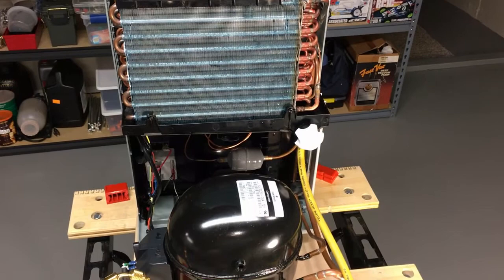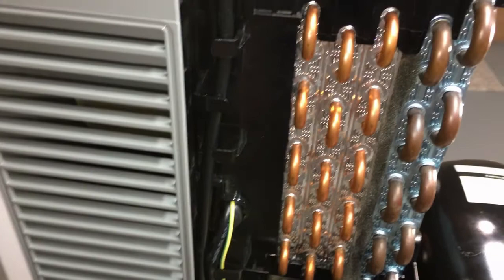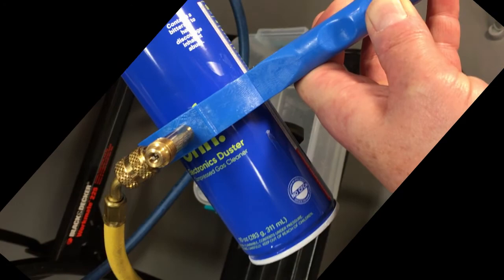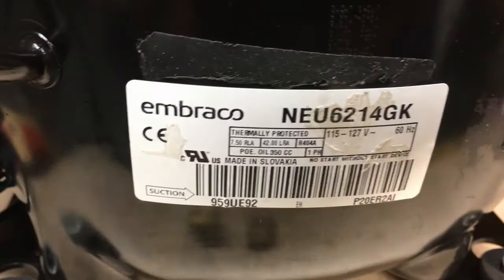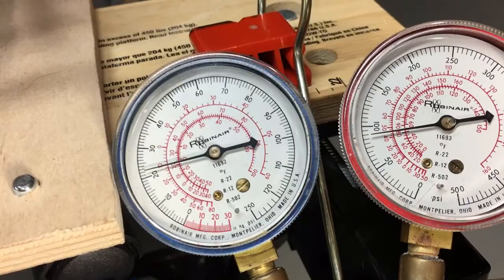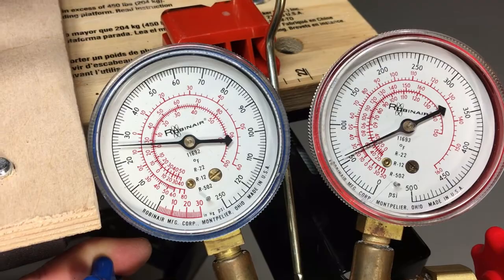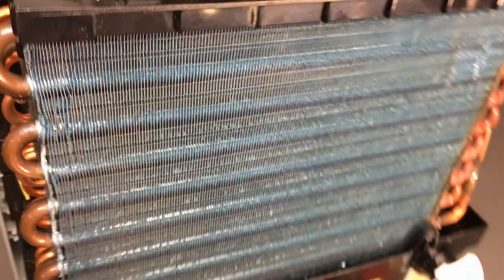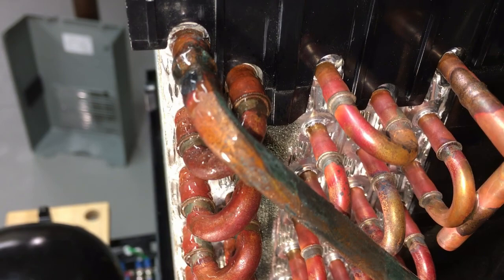Not your average dehumidifier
I took a failed 3 year old dehumidifier that had a refrigerant leak that couldn't be found and turned it into an alternate compressor and refrigerant experiment.